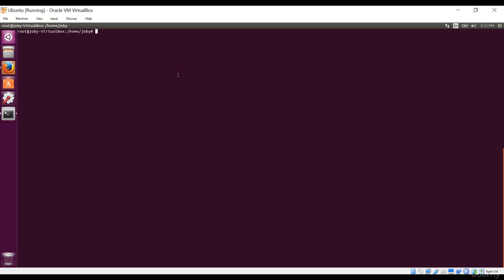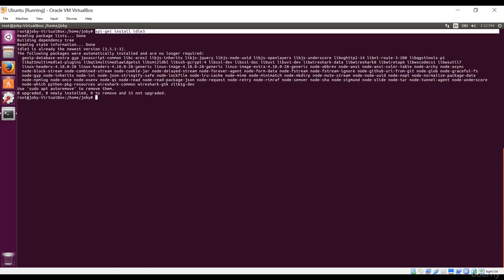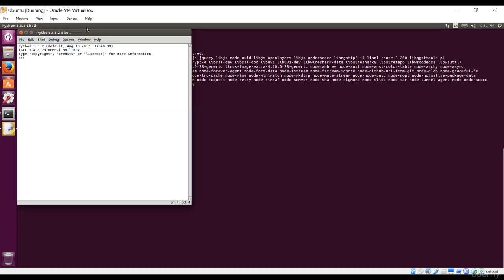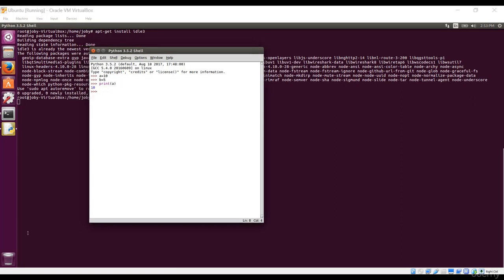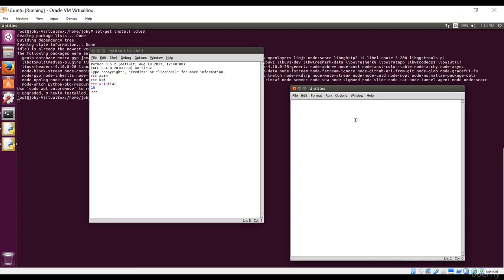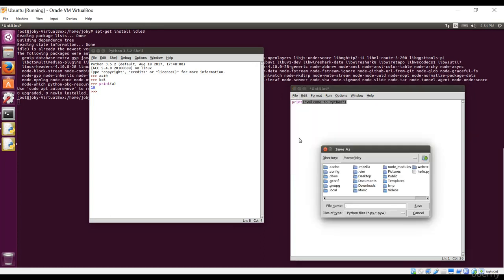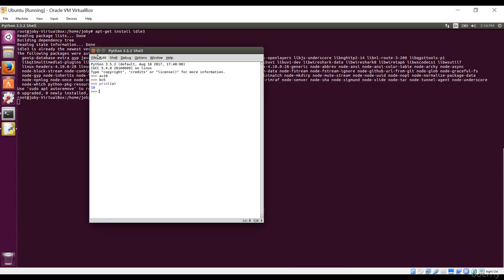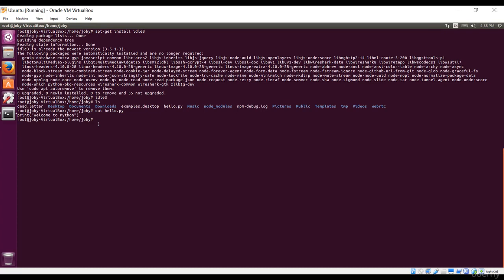Python 3 on Linux